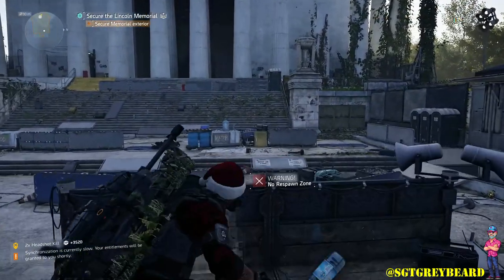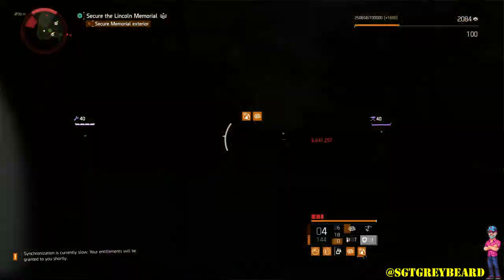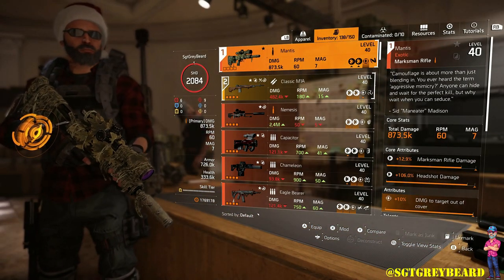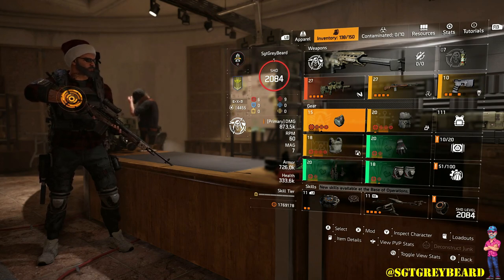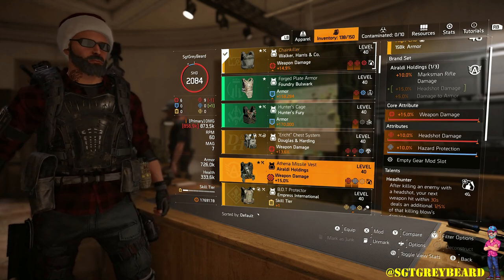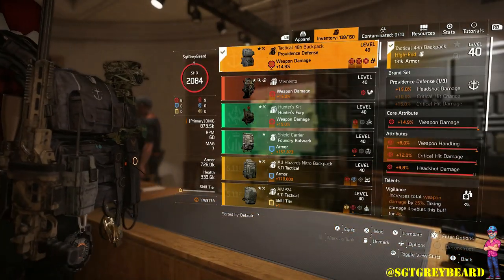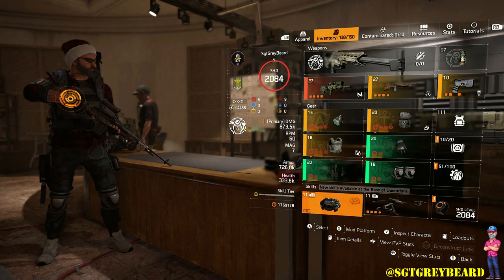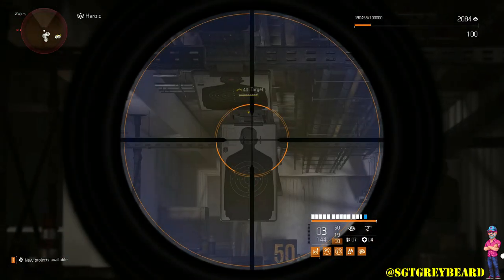THE DIVISION 2 | MANTIS EXOTIC MARKSMAN RIFLE | ONE TAP ELITE AND NAMED NPCS!!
**SORRY EVERYONE, THIS WAS POSTED TWICE TODAY FOR SOME REASON!!***

TODAY I SHOW YOU ONE OF MY FAVORITE SNIPER BUILDS IN THE GAME. GREAT FOR SOLO/PVE PLAY! MEANT FOR NEW PLAYERS AND PLAYERS RETURNING TO THE GAME!